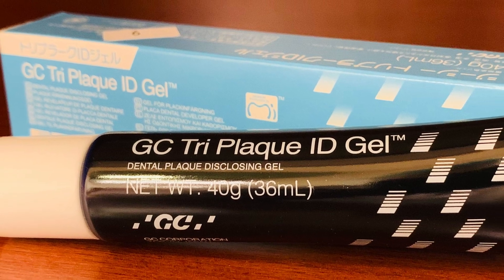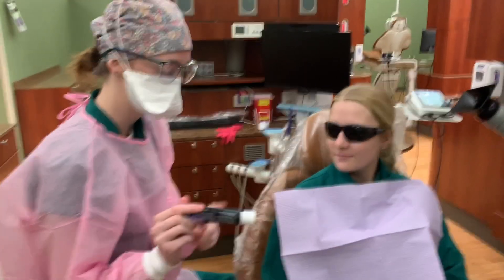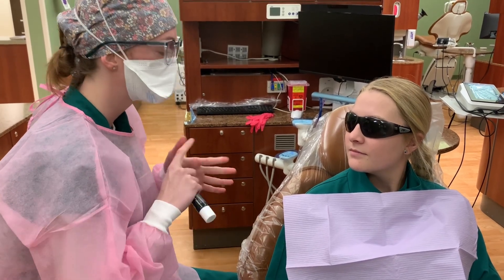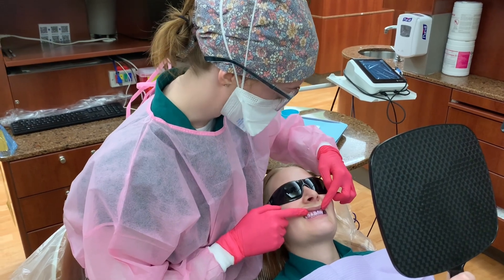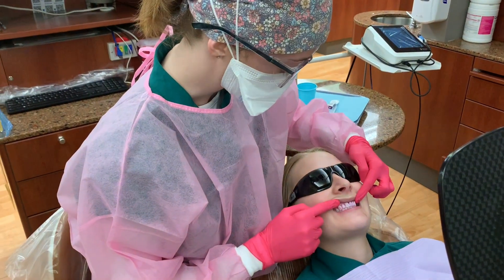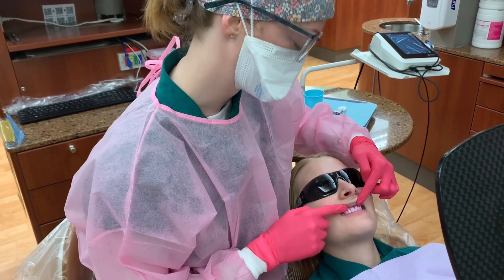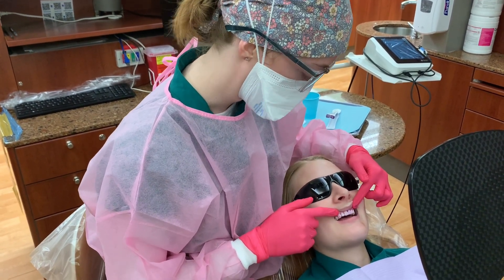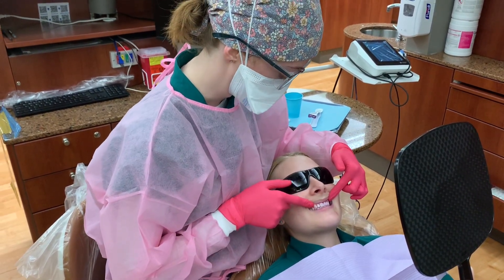Guiding Patients Through Plaque Disclosing Results: A Student’s Guide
Disclosing a patient’s plaque is a great way to assist the clinician in giving oral hygiene instructions to a patient. This video will show you how to explain these results to your patient.